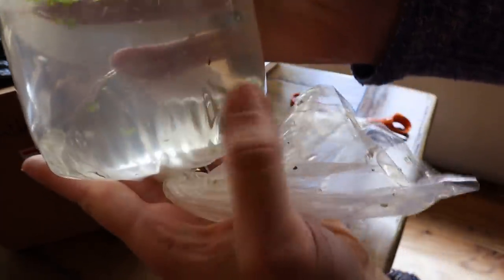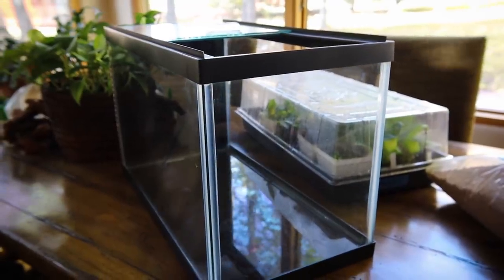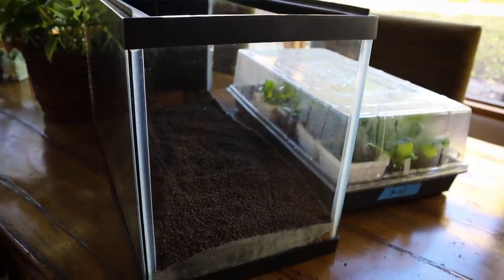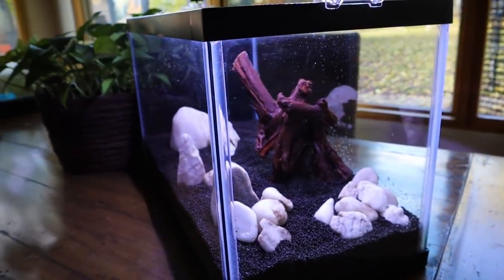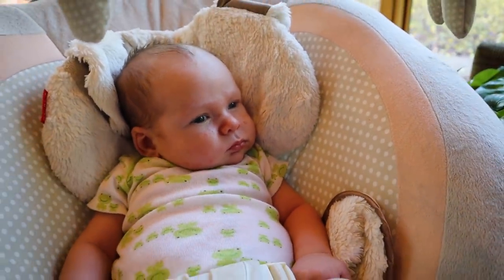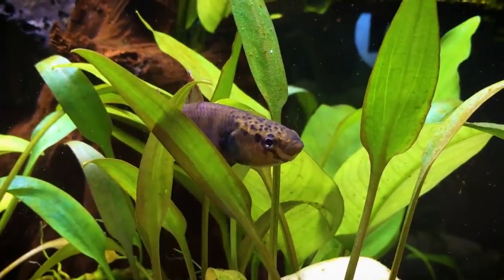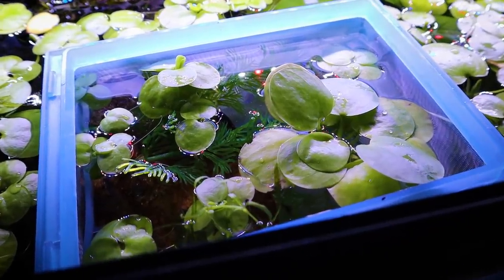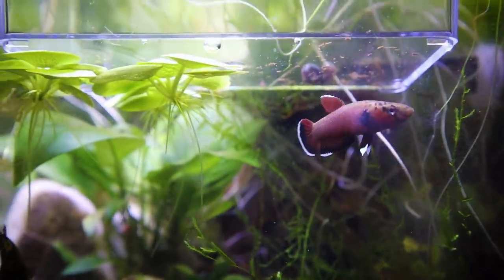Wild Betta Channoides Unboxing and Spawning! (And Their New Low PH Planted Tank)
I got these new wild betta channoides, also known as the "Red Cherry betta", a few months ago and I waited until now to share them! Why? Well, I wanted to have a successful spawn or two from them.
Plus... I've been pretty bad about editing videos lately. My baby went through a terrible long period of not letting me sleep, and I could hardly even function as a normal person. I think that's over now :)
Have you guys kept betta channoides, or the closely-related betta albimarginata?

► Instagram! @simplybettafish
► Tiktok! @simplybettafish